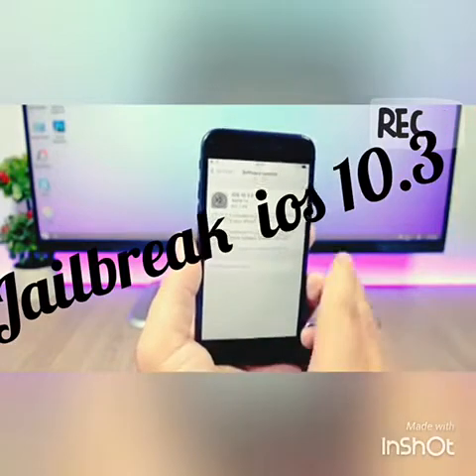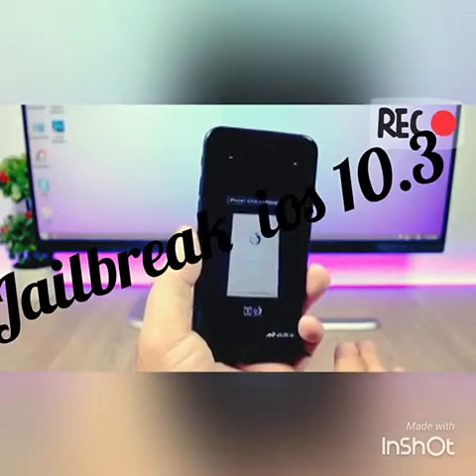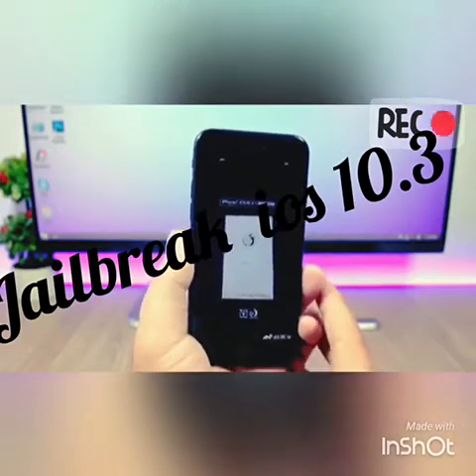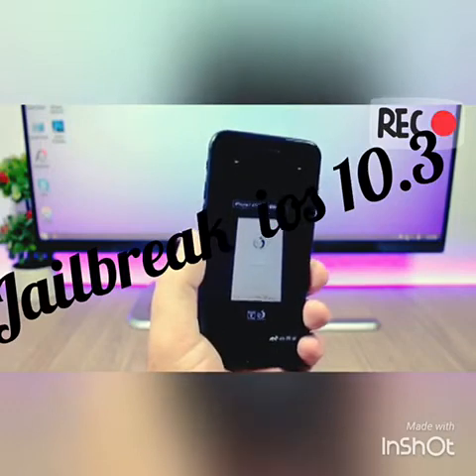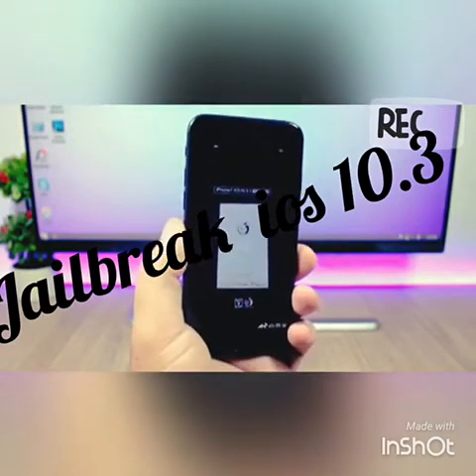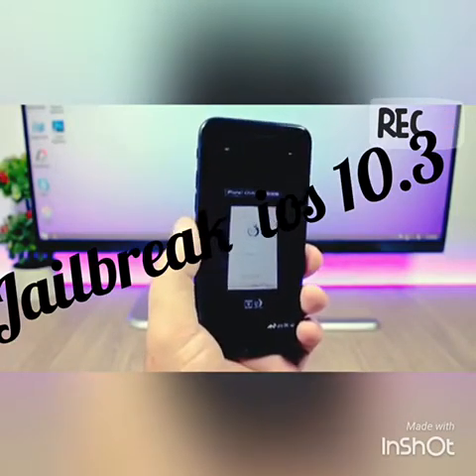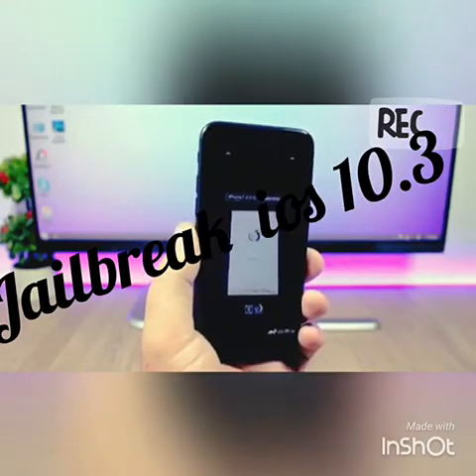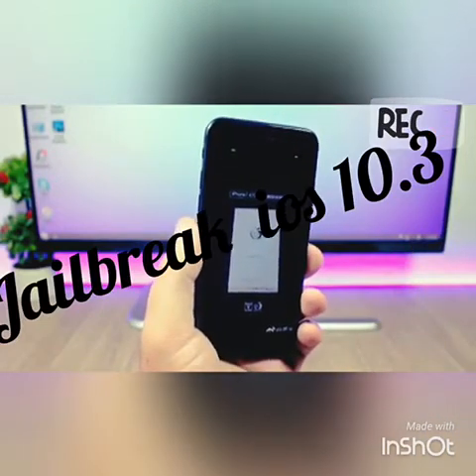iOS 10.3.2 PANGU JAILBREAK #@CYDIA INSTALLER #2017